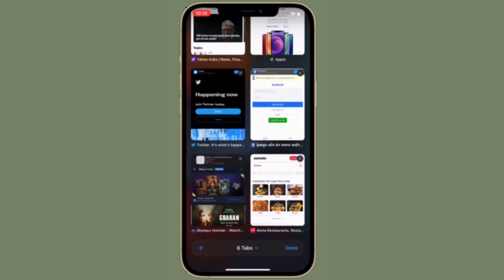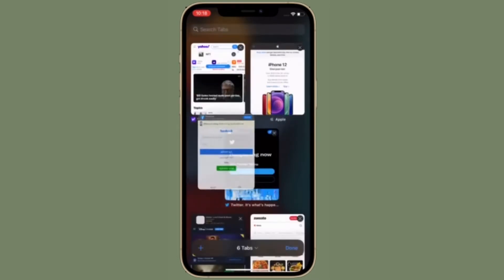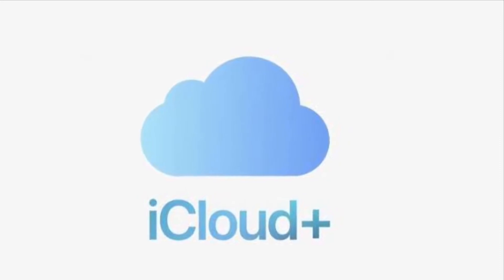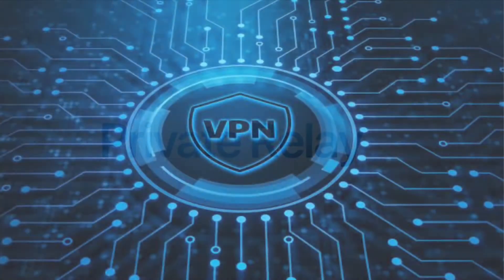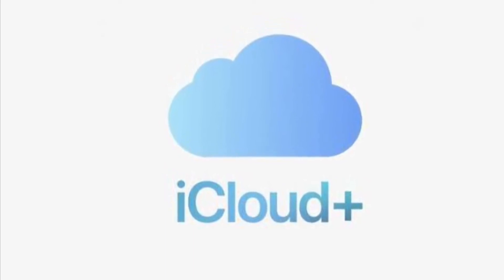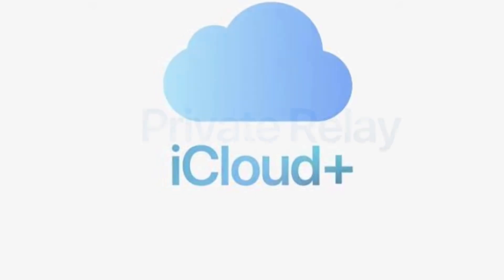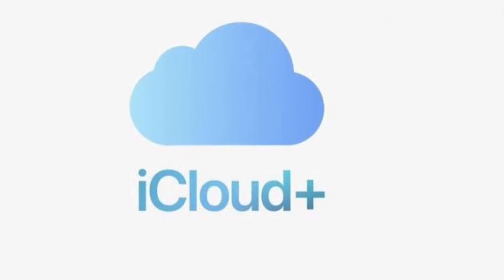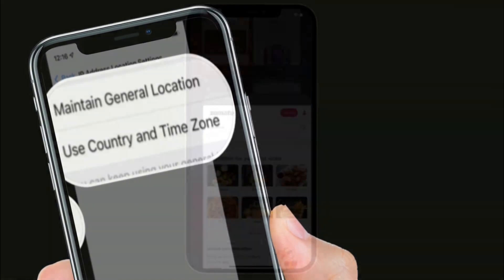How to Use iCloud Private Relay in iOS 15 on iPhone and iPad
Ready to set up iCloud Private Relay? Here is hope you can use iCloud Private Relay in iOS 15/ iPadOS 15 on iPhone and iPad 🔥